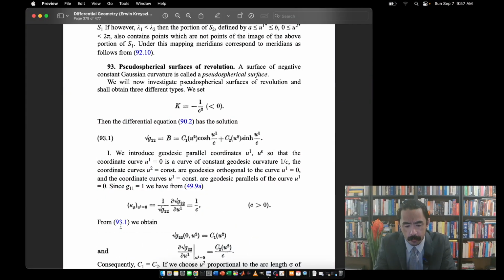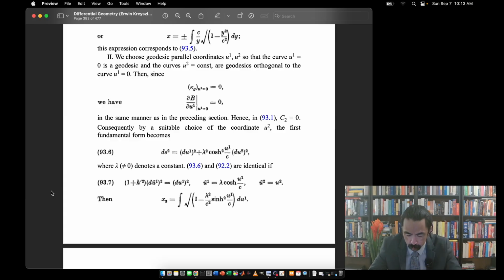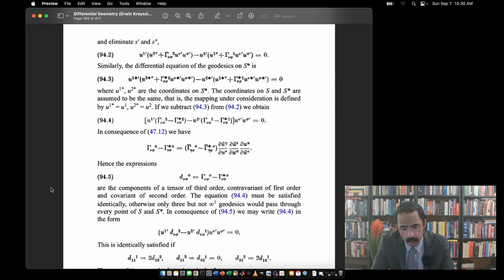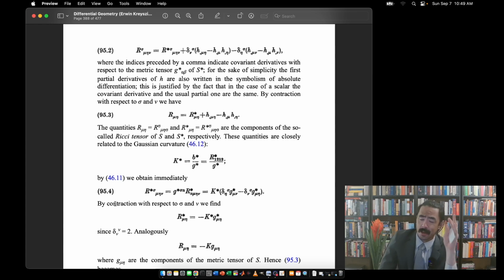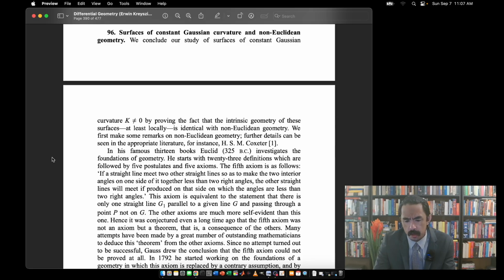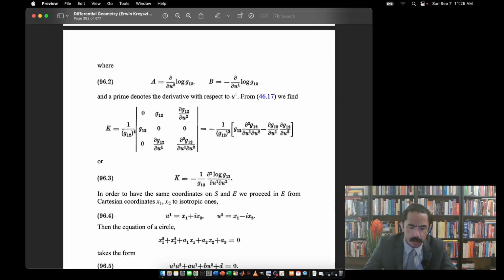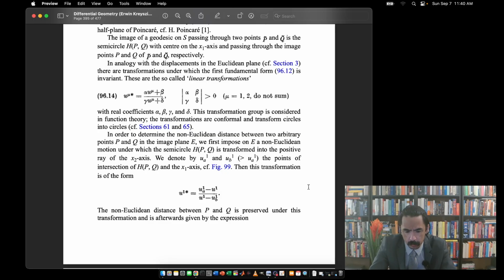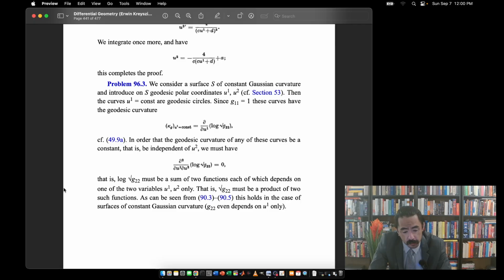Surfaces of Constant Gaussian Curvature Pt 2 Differential Geometry Reading Stream Episode 48 FINALE